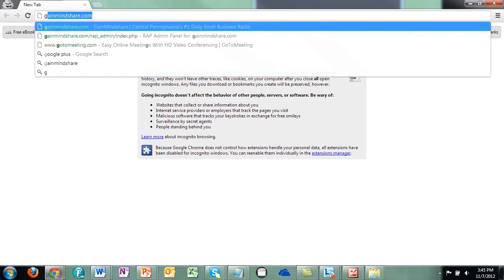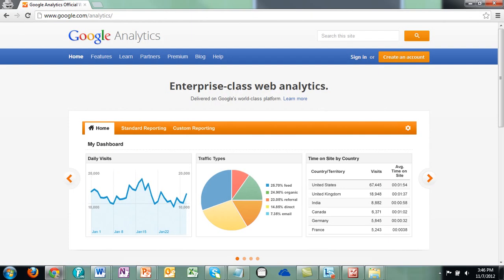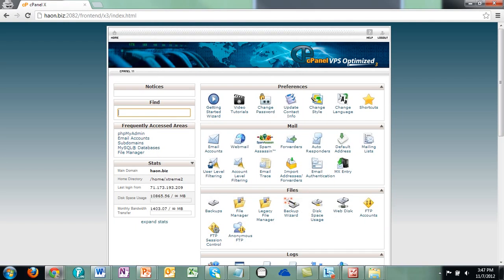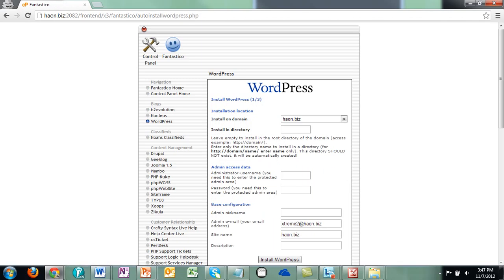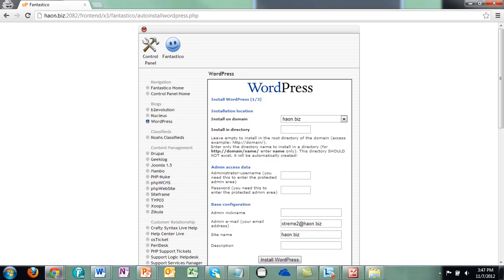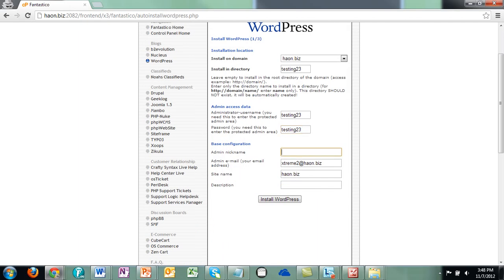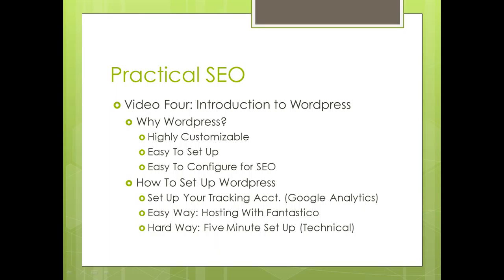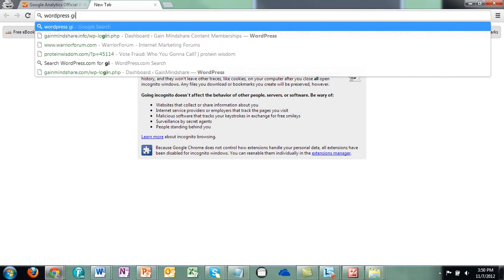Video 4 - Wordpress.mp4